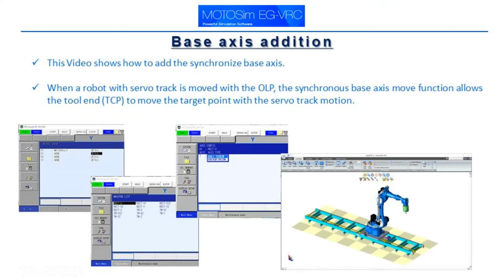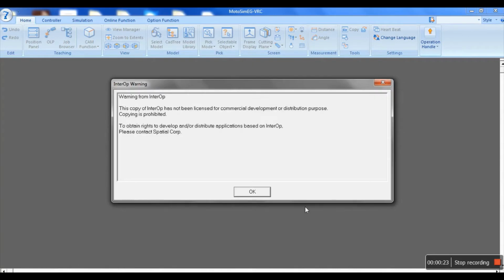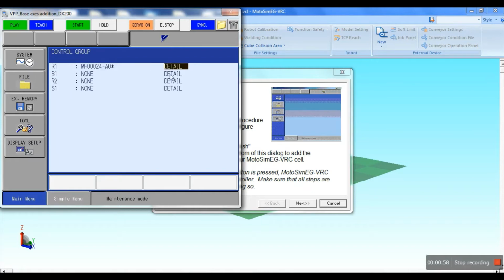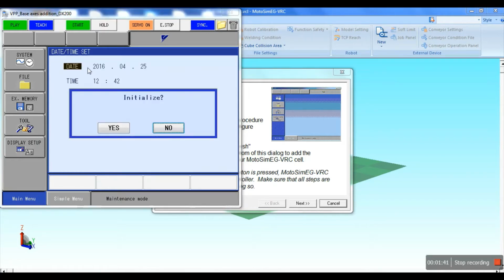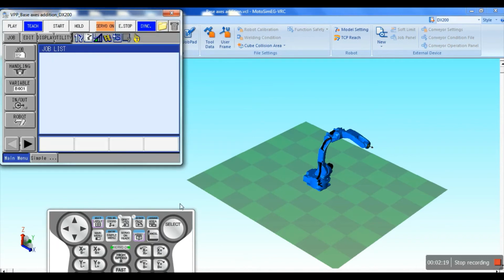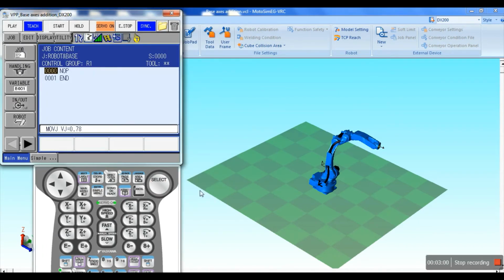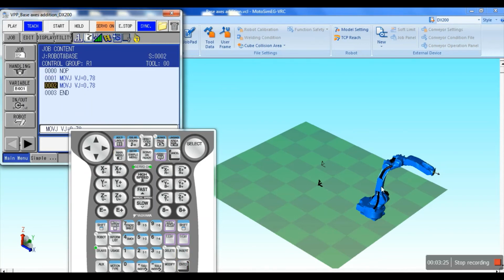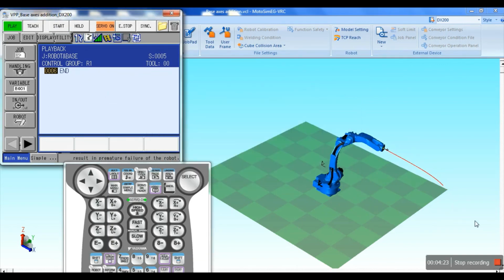05 Base Axis Addition of Yaskawa Robot in MotoSim EG-VRC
This Video shows how to add the synchronize base axis.

When a robot with servo track is moved with the OLP, the synchronous base axis move function allows the tool end (TCP) to move the target point with the servo track motion.